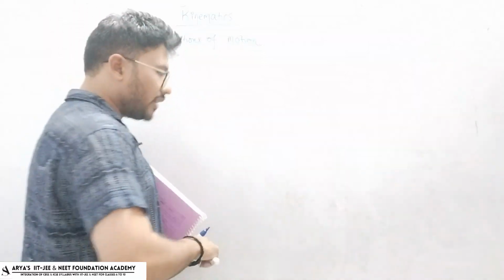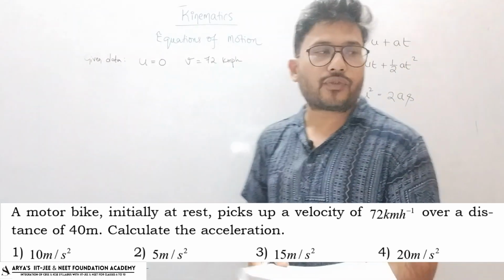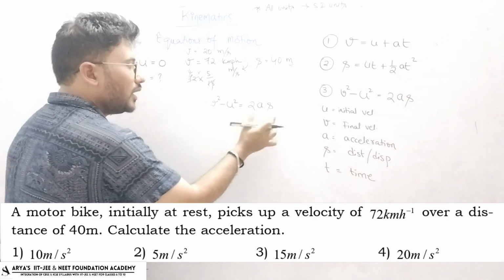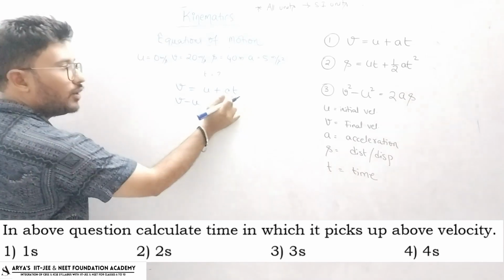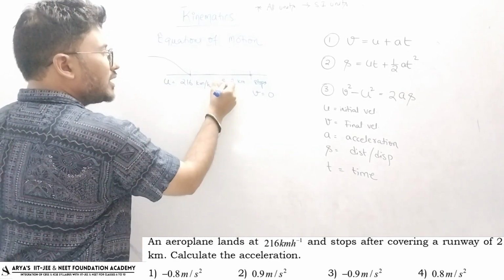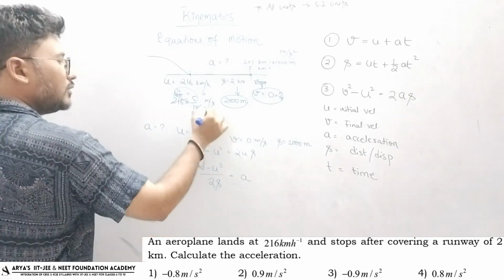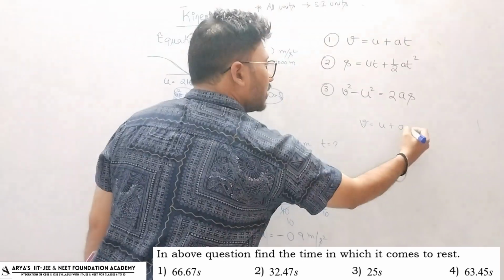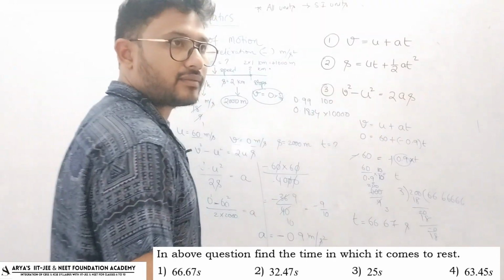Kinematics Lecture -1 - IIT-JEE & NEET Foundation Classes